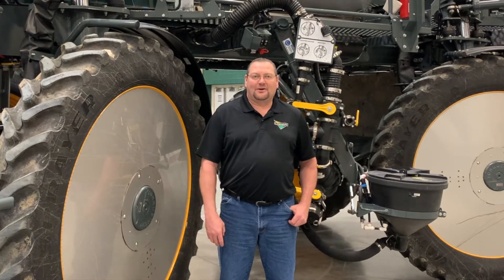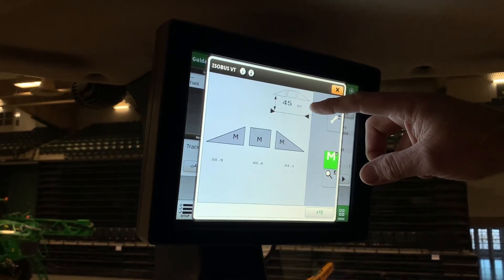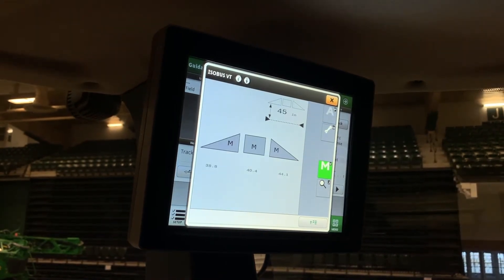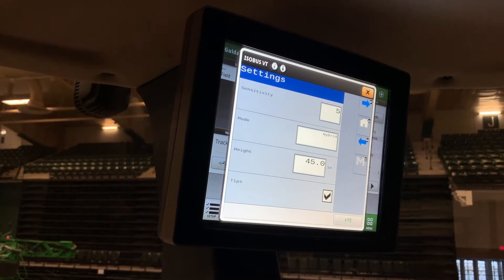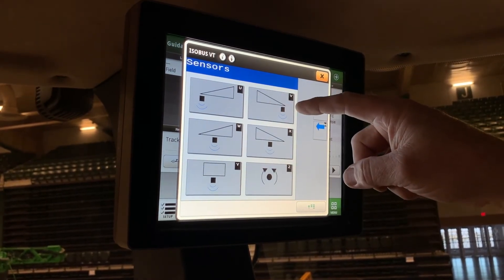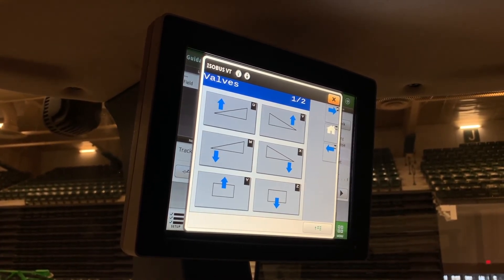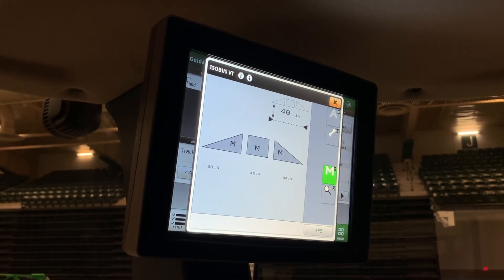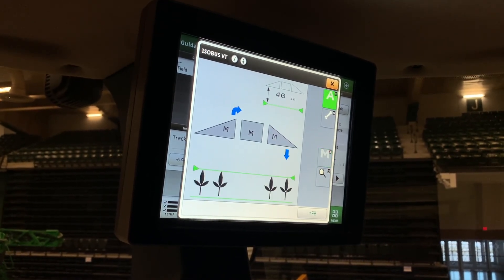NORAC Boom Height Control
Learn about the components and monitor of the NORAC UC7 Boom Height System.